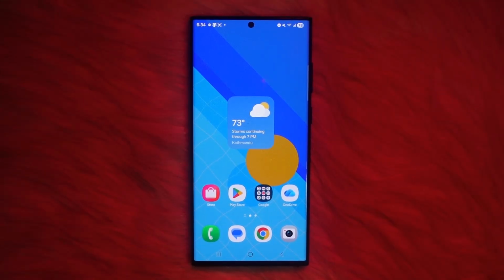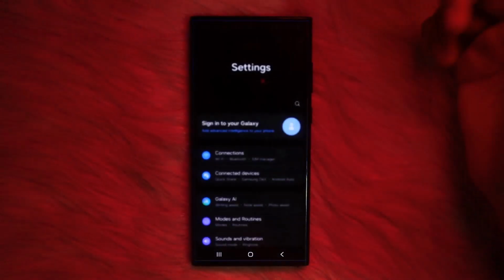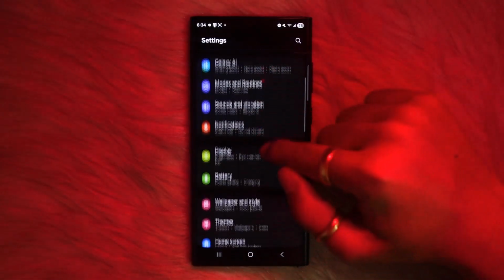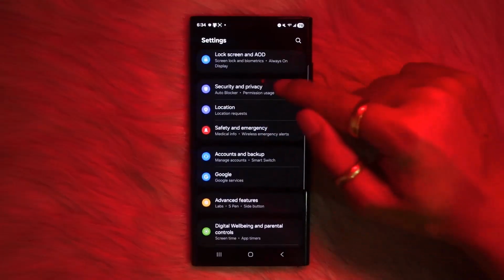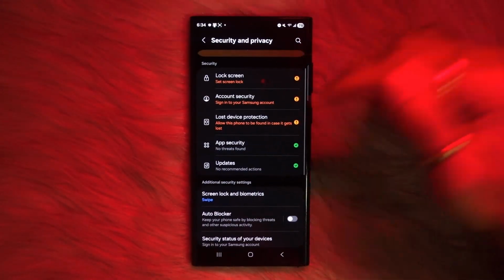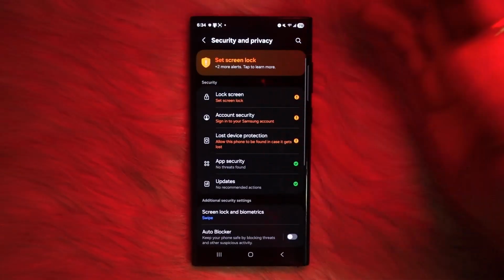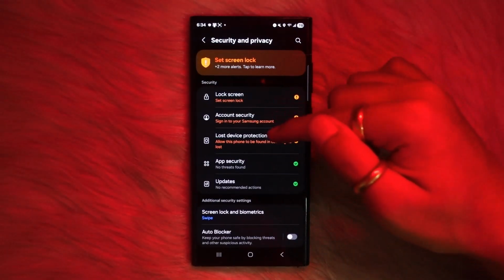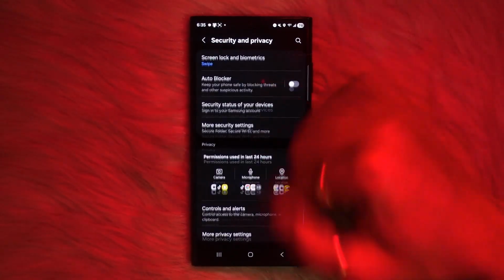How to Use Android Health Connect Feature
How to Use Android Health Connect Feature in 2026 | Android Health Tutorial

Android's Health Connect feature is one of the most significant and genuinely useful health and fitness innovations available on Android devices in 2026, creating a secure and centralized data management hub that allows all of your favorite health and fitness applications to seamlessly share and sync data with each other through a single unified privacy controlled interface. Whether you use Fitbit for activity tracking, Samsung Health for comprehensive wellness monitoring, Google Fit for daily step counting, or MyFitnessPal for nutrition tracking, Health Connect eliminates the frustrating data silos that previously prevented these apps from working together effectively and replaces them with a cohesive and interconnected health ecosystem that gives you a complete and accurate picture of your overall wellbeing.

Setting up Android Health Connect begins by accessing your device settings through the quick panel at the top of your screen and navigating to the Security and Privacy section where the Health Connect option is available once you are signed into your Google account. Tap on Health Connect to open the dedicated health data management interface and tap Get Started to begin the initial setup process that will guide you through connecting your health and fitness applications to the central Health Connect hub.

Once inside Health Connect, tap on App Permissions to see a complete list of all the health and fitness applications installed on your device that are compatible with the Health Connect system. Select the specific apps you want to connect to Health Connect, such as Google Fit, MyFitnessPal, Samsung Health, or any other compatible applications you use regularly, then for each selected app choose the specific data types you want to allow it to share through Health Connect, including metrics like steps, heart rate, sleep data, distance, and calories according to what each individual app tracks and what you are comfortable sharing.

After configuring your app connections and data type permissions, toggle on access for each specific data category you want to allow to be shared between your connected applications, then navigate to the Data and Access section within Health Connect to get a comprehensive overview of which apps have permission to read or write each type of health data through the hub. If you have any questions or queries about how to use Android Health Connect in 2026, feel free to drop them in the comments section below and we will be happy to help.